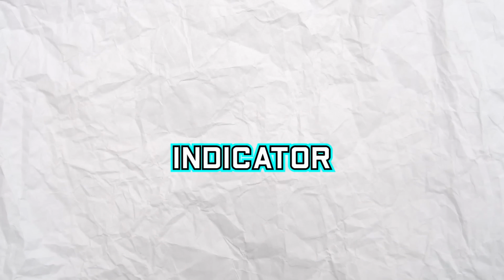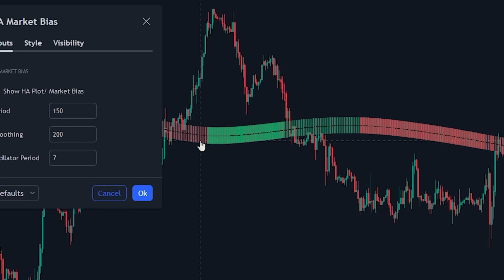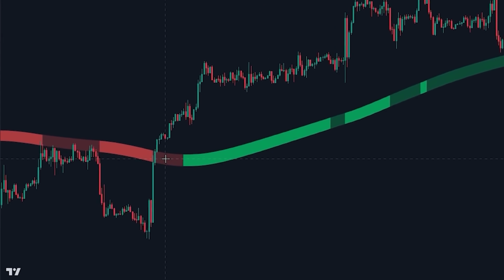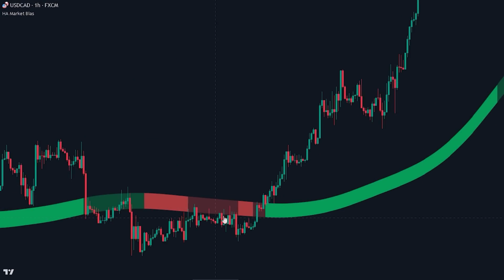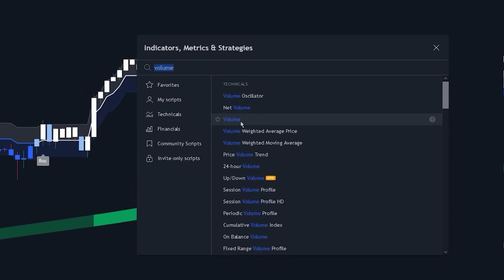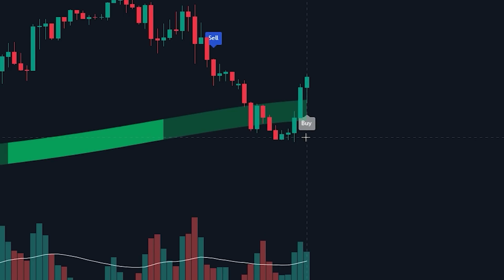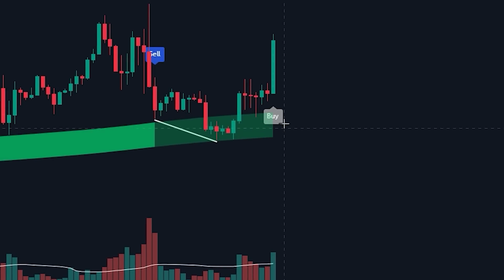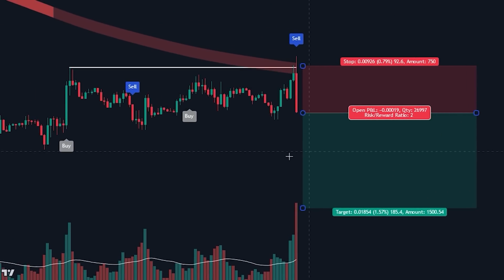The Market Bias Indicator: NEVER Draw Trend Lines Again!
Discover the game-changing Market Bias Indicator, eliminating the need for trend line drawing in trading. This insightful video reveals how this revolutionary tool provides a clear market bias, enabling traders to make informed decisions with precision.